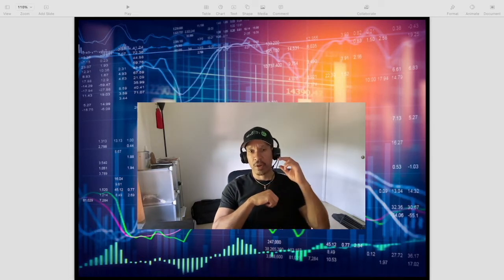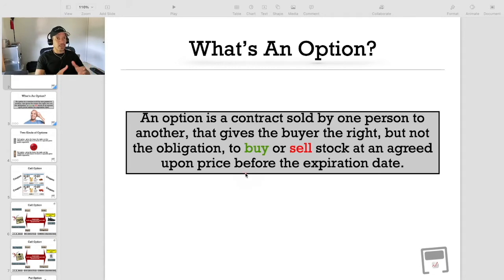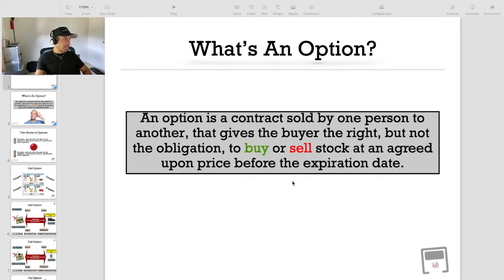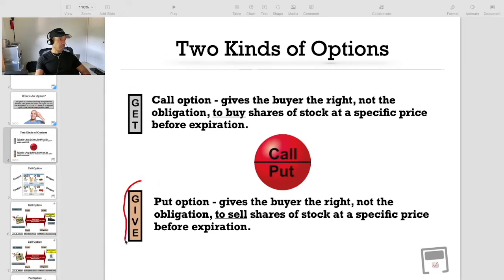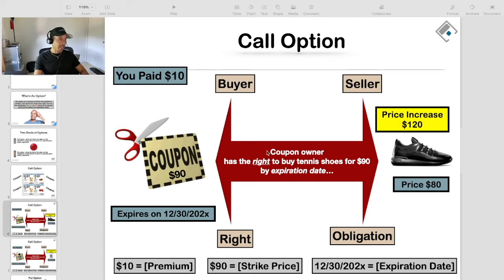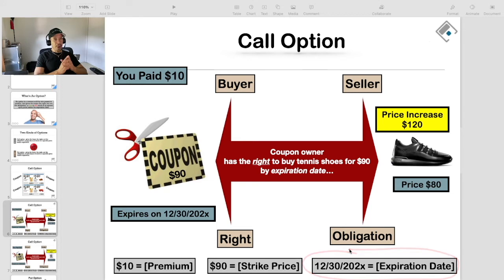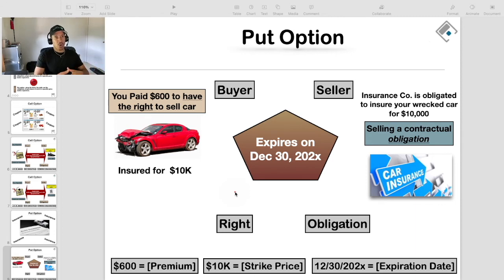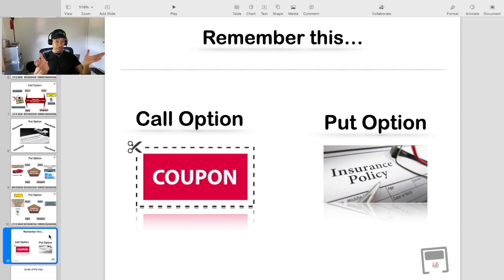Great Explanation of Stock Option Contracts